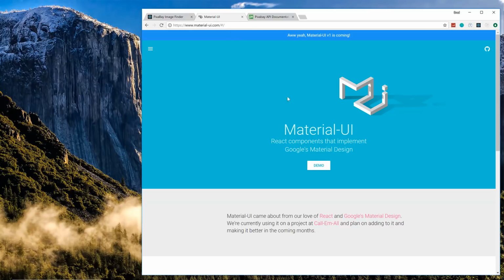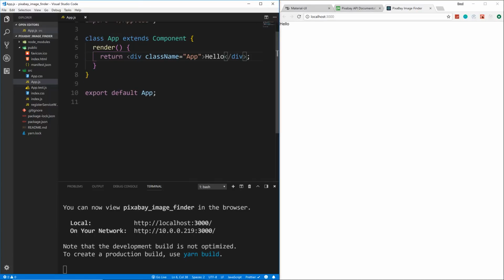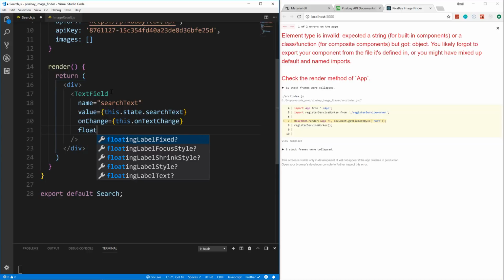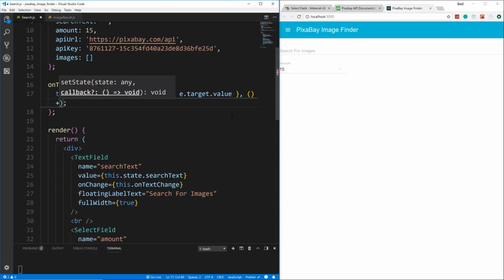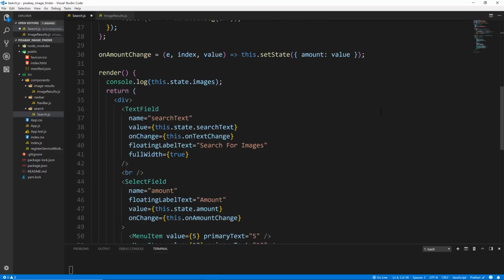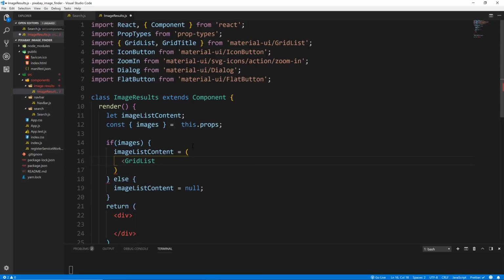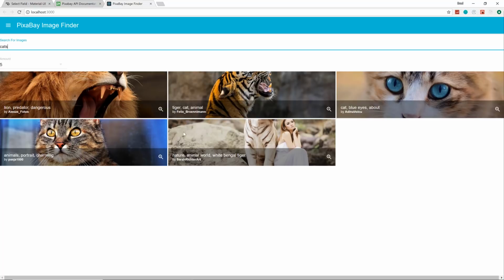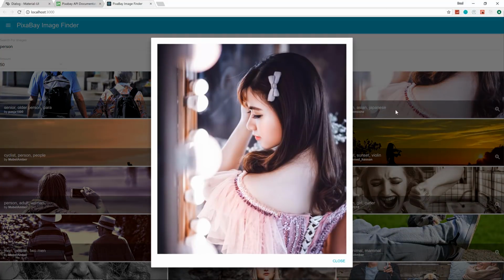React & Material UI Project Using The PixaBay API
In this project we will use React along with Material UI to build an image finder application that uses the PixaBay API to fetch images based on a query string. We will also implement a Dialog box from Material UI to view the large image